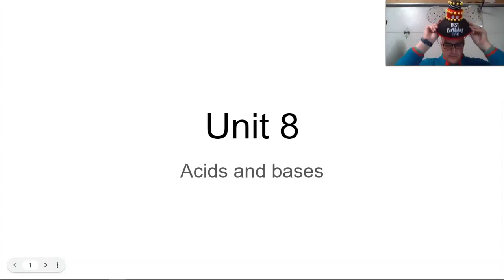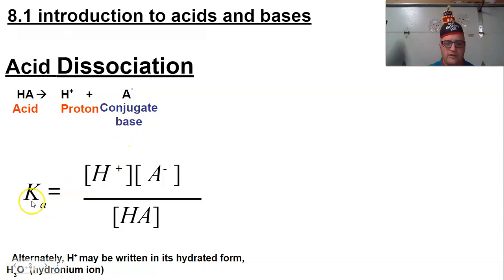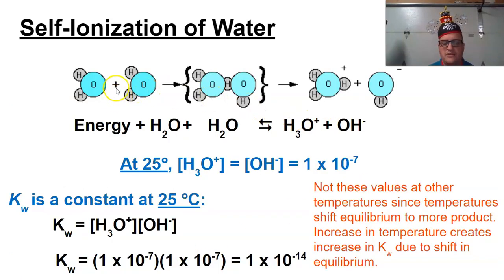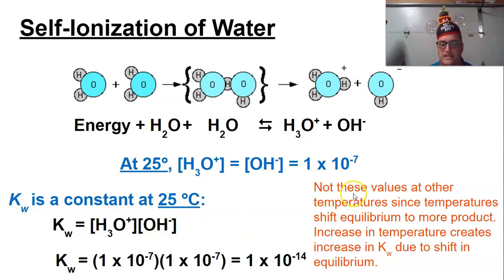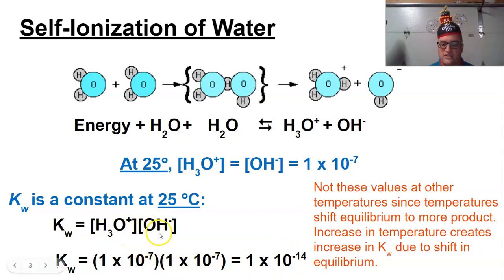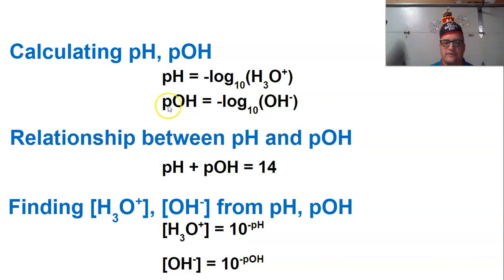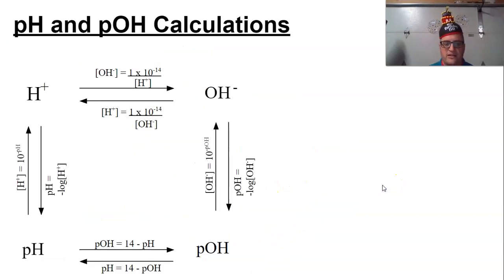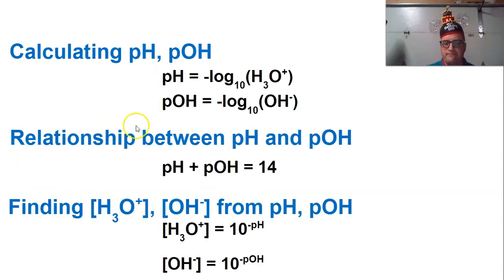8 1 introduction to acids and bases